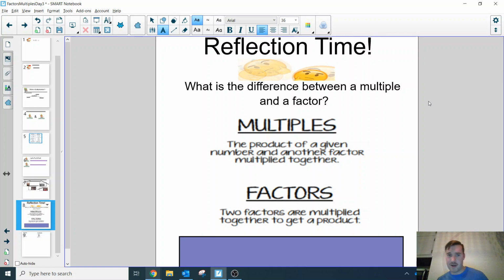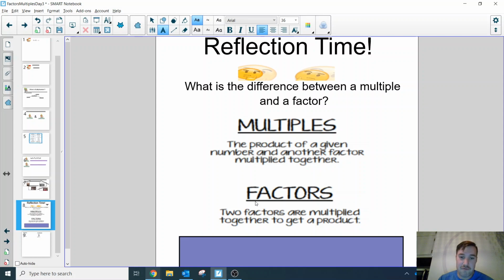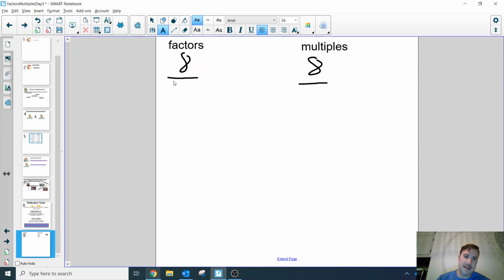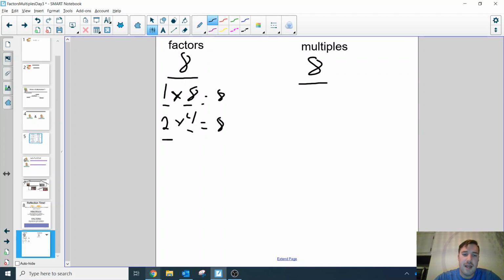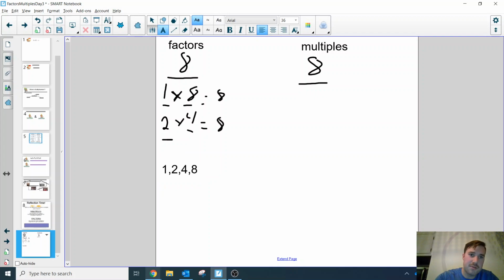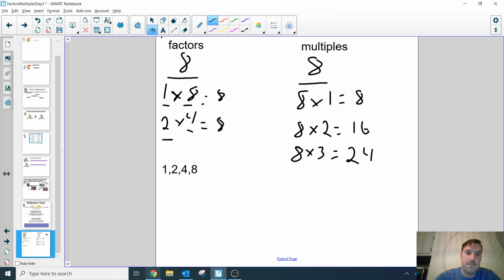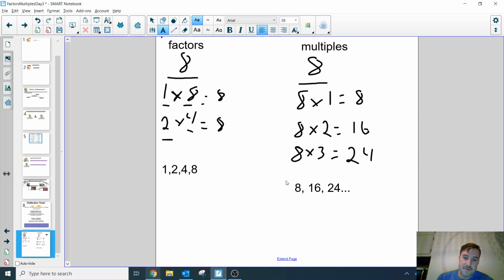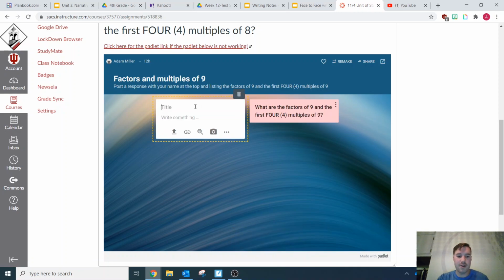11/4 Unit of Study